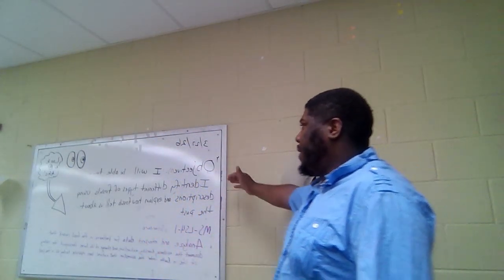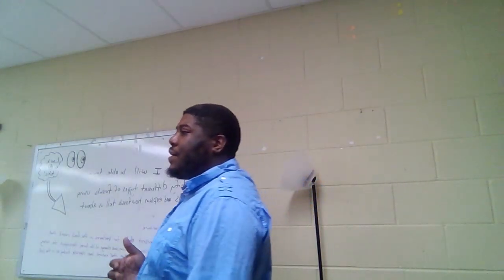Cole 3 27 pt 1